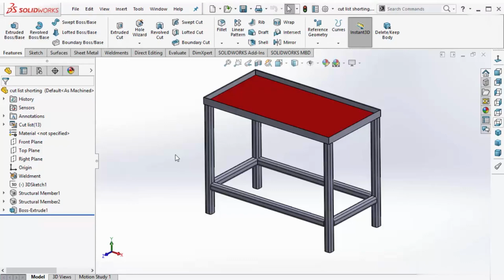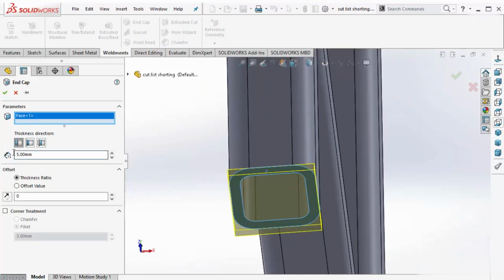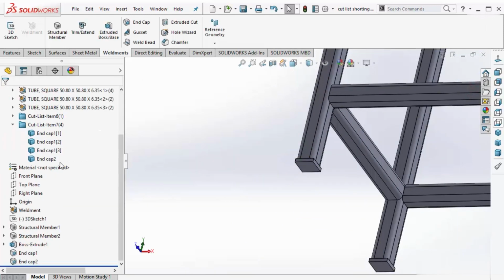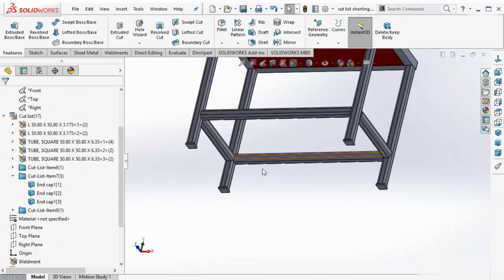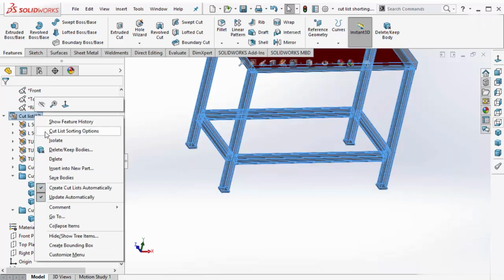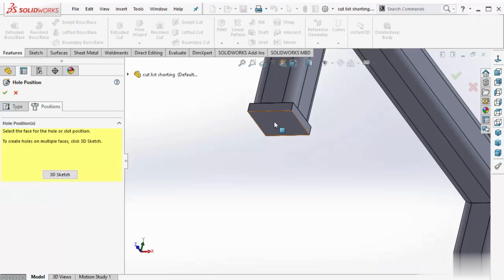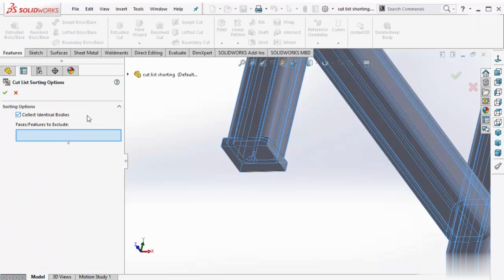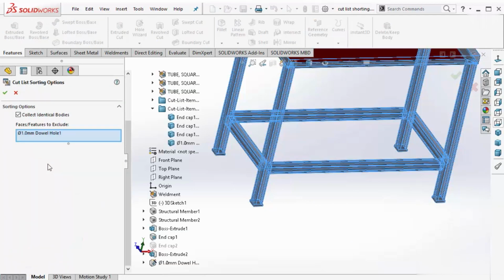CUT LIST SORTING OPTION